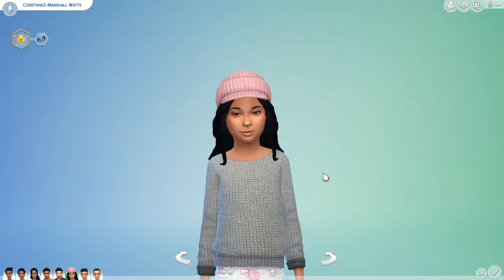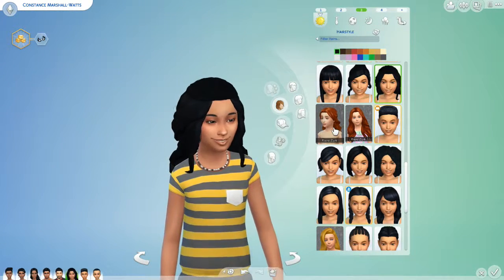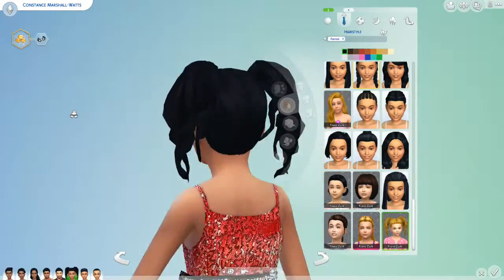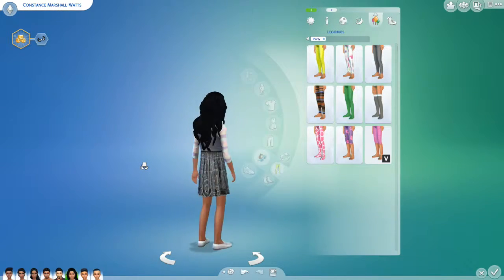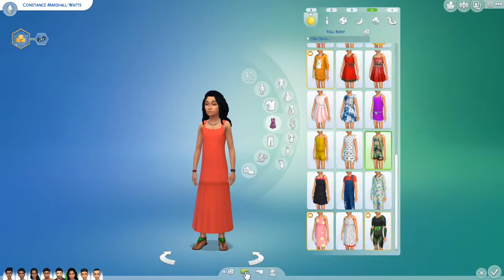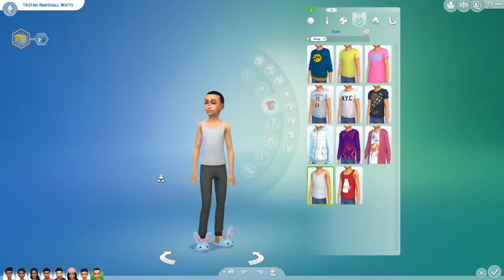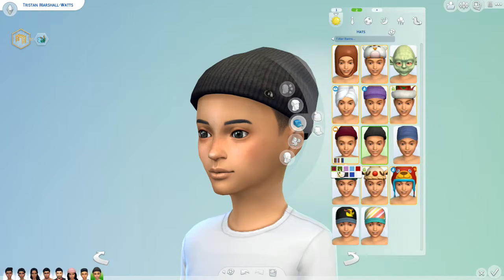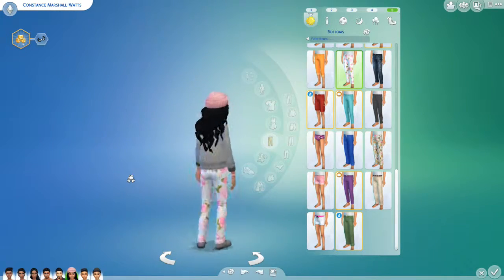The Sims 4: CC Showcase - Kids' Stuff and Marshall Makeovers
The Sims 4 Gallery: rawlesims